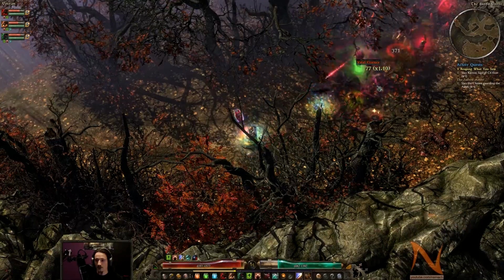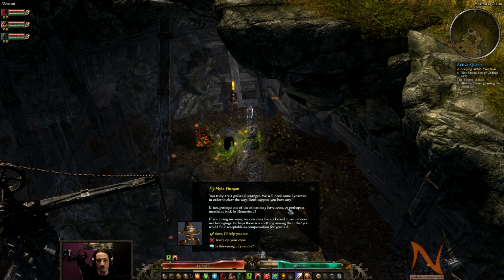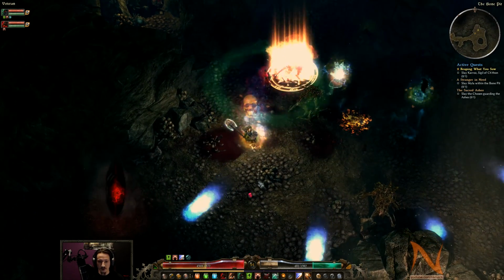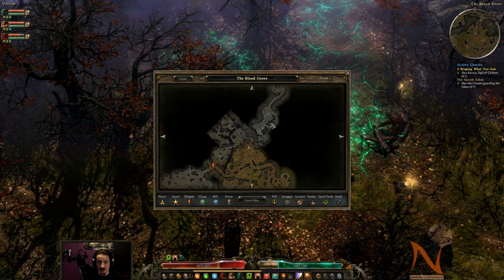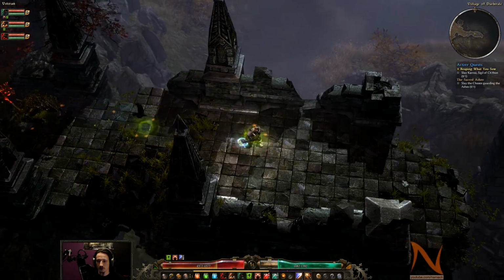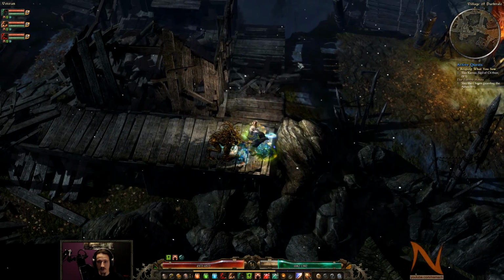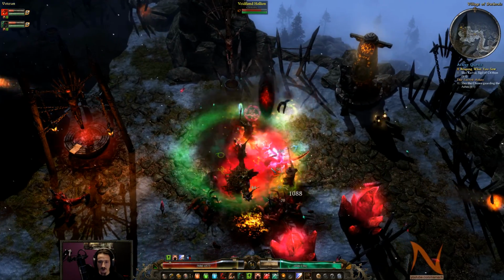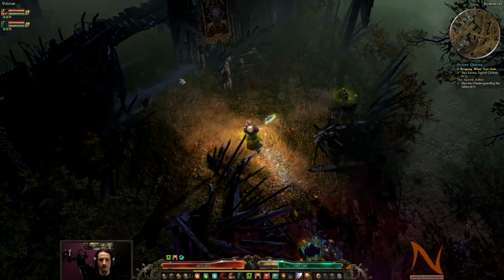Wraith of Sorrows, Darkvale & Spike Damage Grumbling [Veteran Mode] - Ep. #42 - Grim Dawn (beta 29)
This is the fourty-second episode of my Let's Play series for Grim Dawn. We continue once again by exploring in the Blood Grove area. Our first find is a lady who's been hiding in a cave near Morton's Claim. She needs our help to get back to her stuff that's in the collapsed cave. After helping her, we head north and stumble upon Darkvale Village, adjecent to the Darkvale Gate. There are a couple of encounters in this episode that trigger me to explain my frustrations with game designer's decisions to increase difficulty by adding ridiculous out-of-proportions spike damage. Being able to survive against a dozen normal monsters does NOT guarantee a boss monster will not kill you within 1 second.

This game has been in development for years, and the developers are slowly but surely turning it into a very nice game. A recent beta update added the Shaman class, which is a pet class. After the Occultist, that makes it the second pet class in the game. Because Grim Dawn is dual-class based, that makes this the perfect opportunity to start a full summoner class.

Contrary to most of my other Action RPG playthroughs, this is not a hardcore character. The game is in beta, has difficulty spikes and I am less experienced with it than with most other ARPGs. Softcore for a first full playthrough it will be.

Grim Dawn is an online Action RPG set in a world where the zombie apocalypse happened, where humanity is scattered and under attack from all sides. Technology seems on par with fantasy victorian times: there are guns, but there is also a lot of magic.

I try to publish one video per day on average, across multiple concurrent series in multiple games.